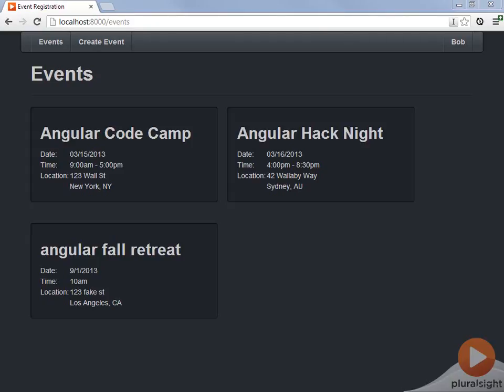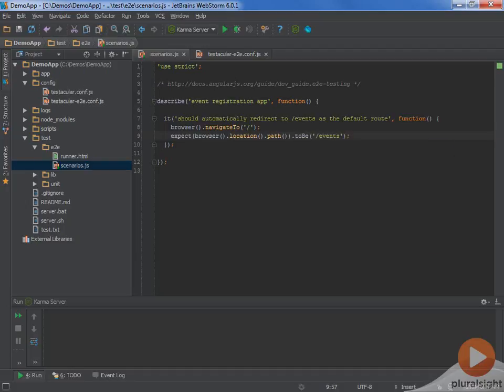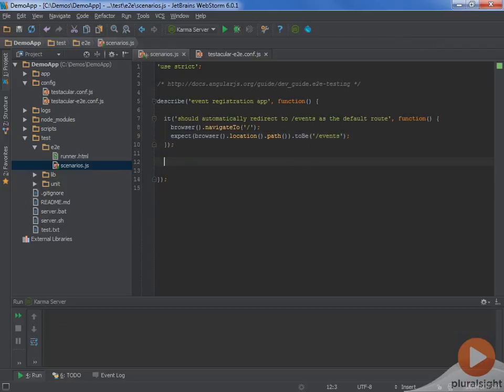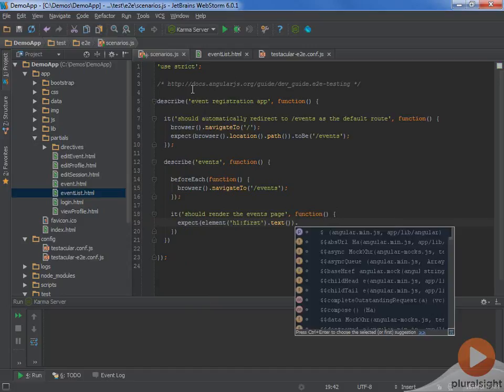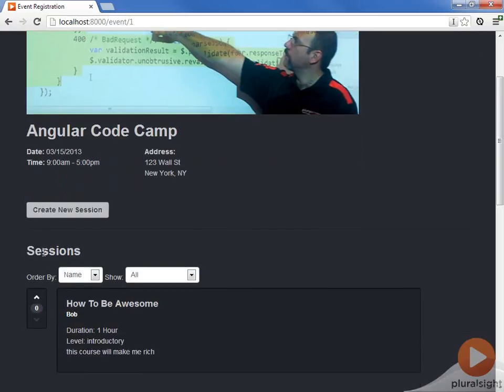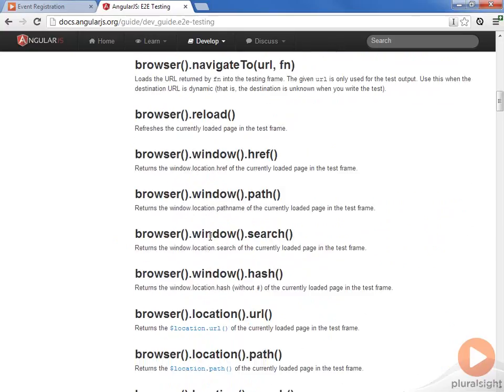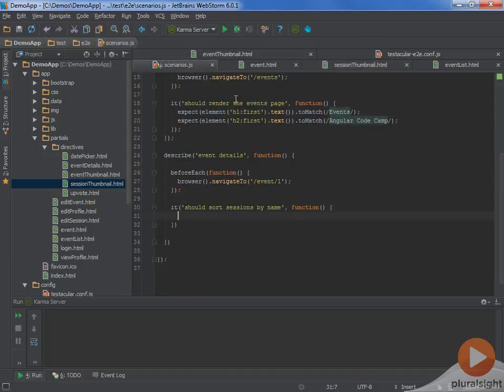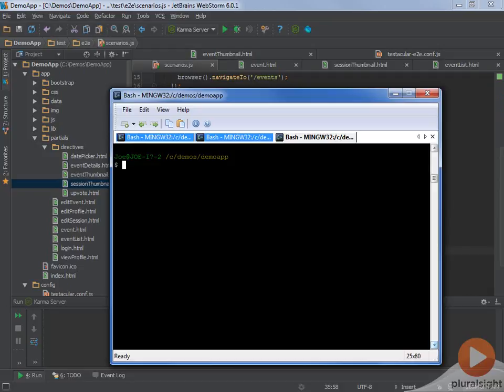14 End to End Testing Part 1